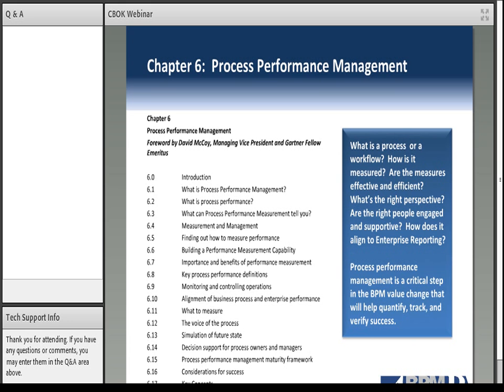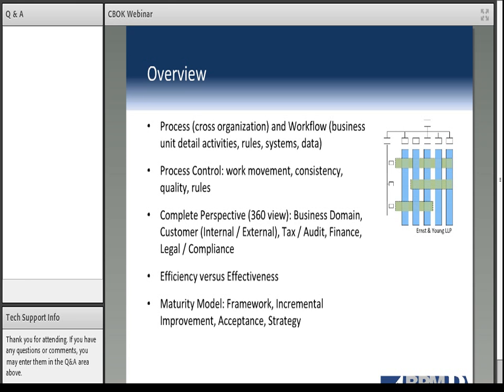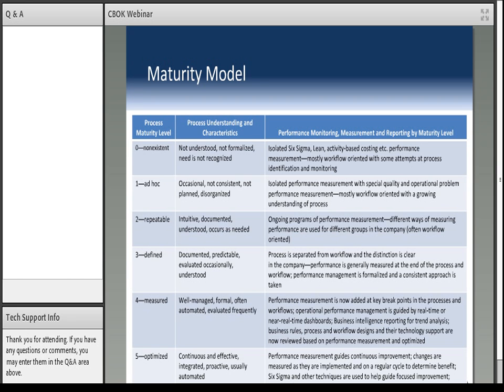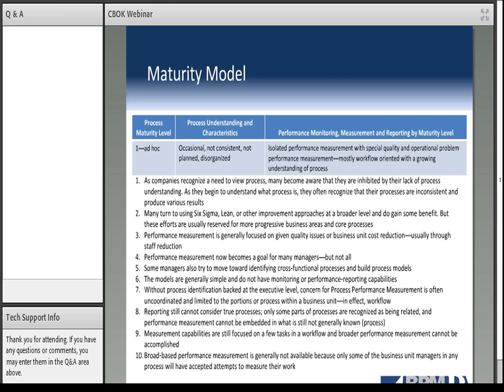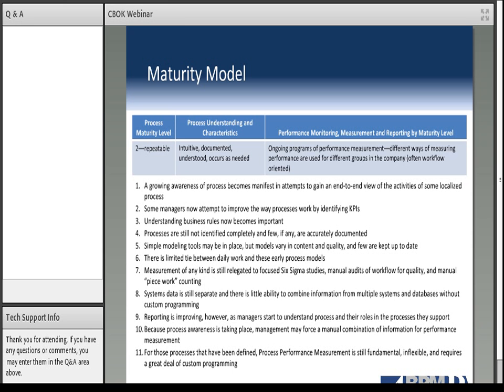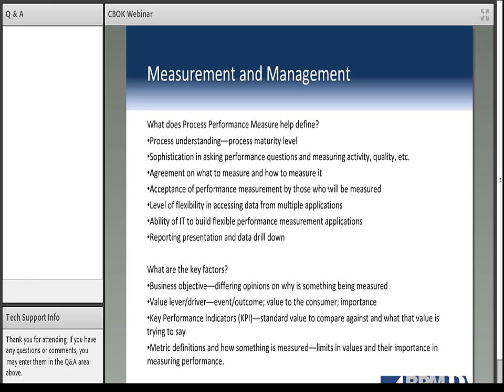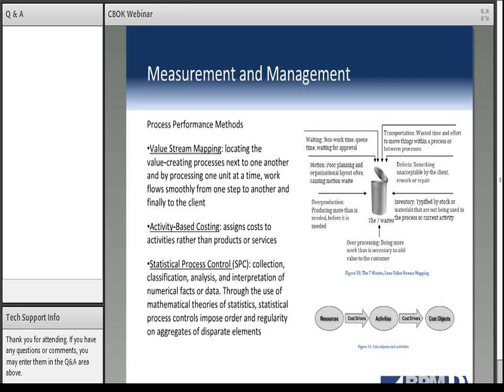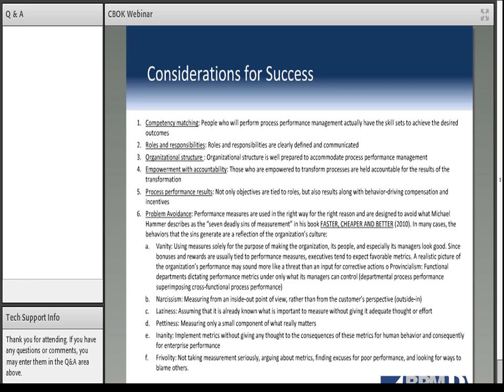Chapter 6 - Process Performance Management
ABPMP July 2014 Webinar